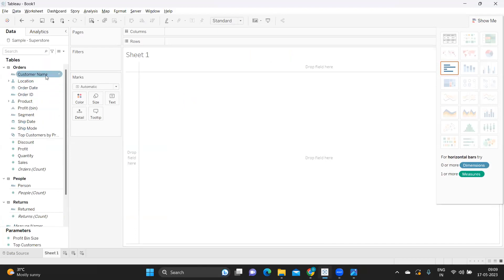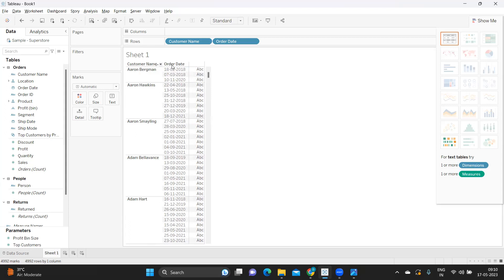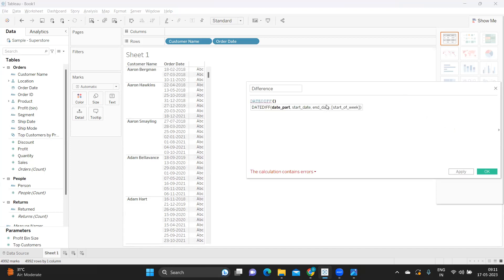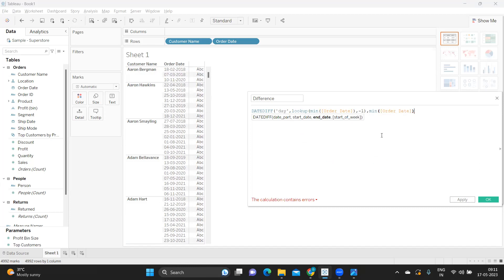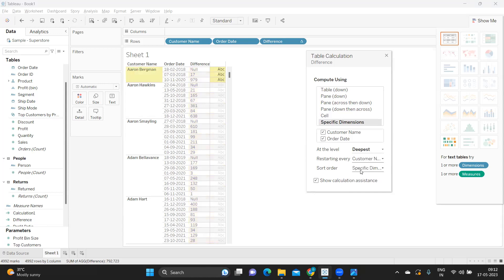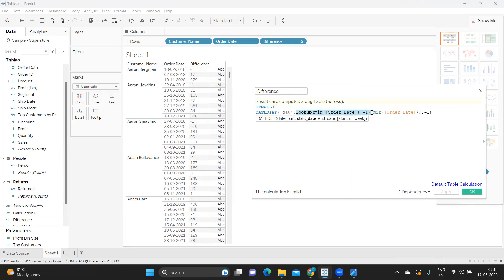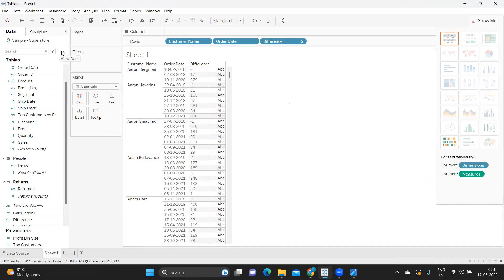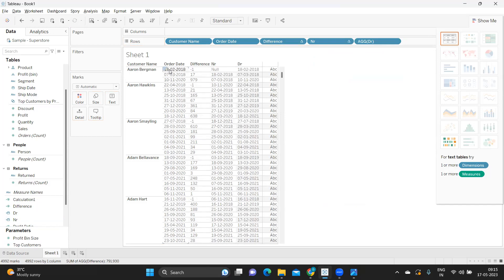Tableau Interview Scenario Deloitte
Hello Everyone,
In this video we will try to answer scenario asked in deloitte for tableau

tableau interview
tableau training
tableau certification
tableau server
interview questions and answers
data analyst